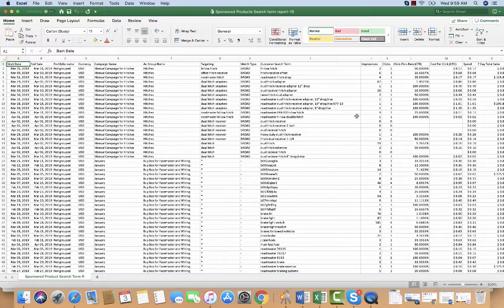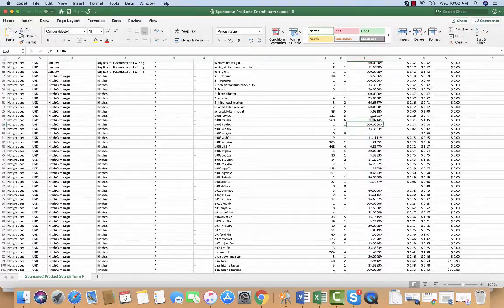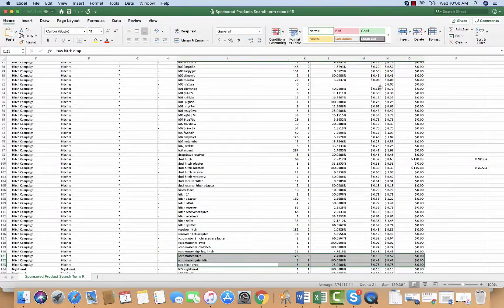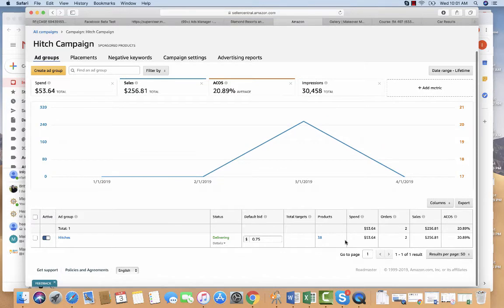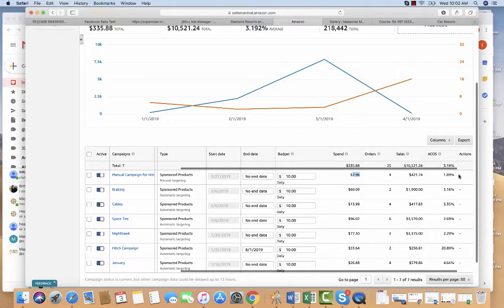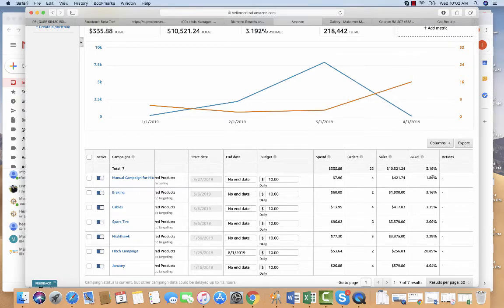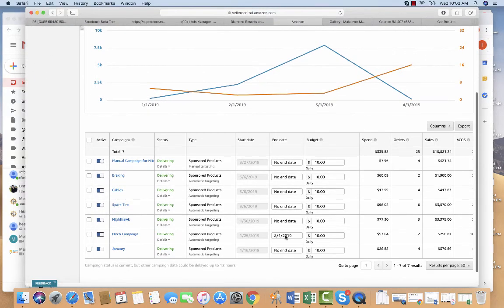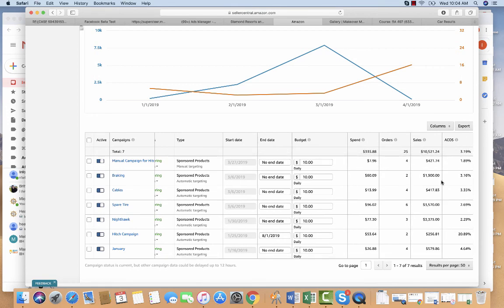How to turn off keywords in an ad camapign